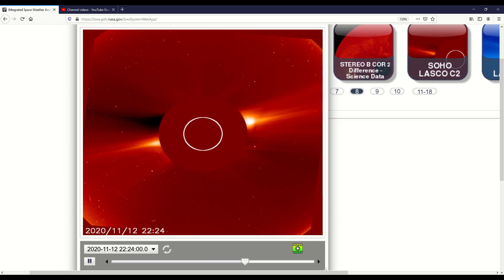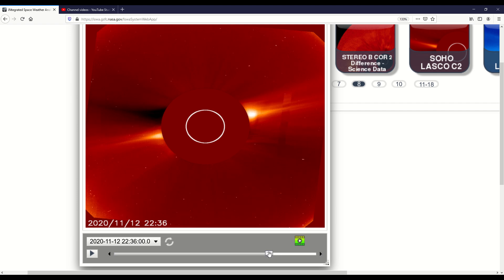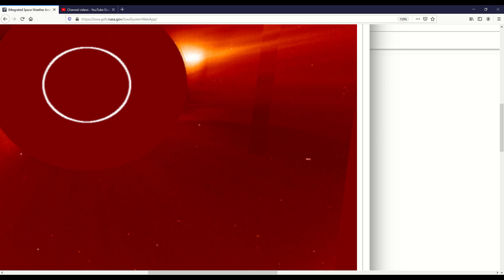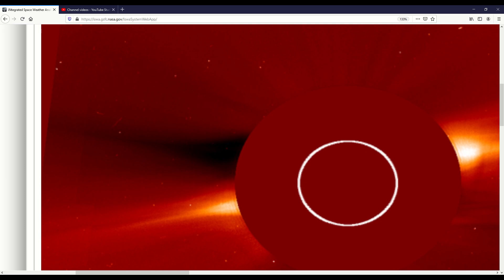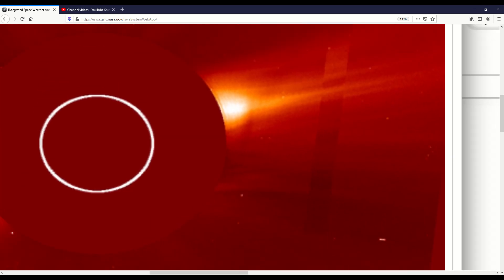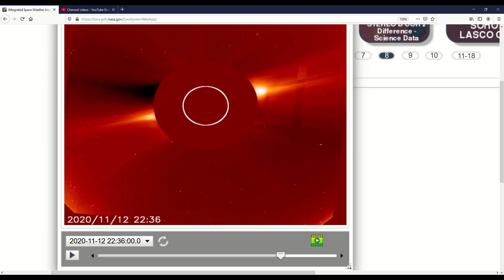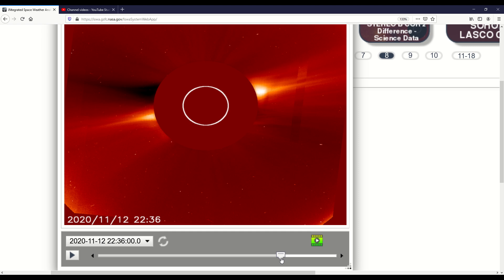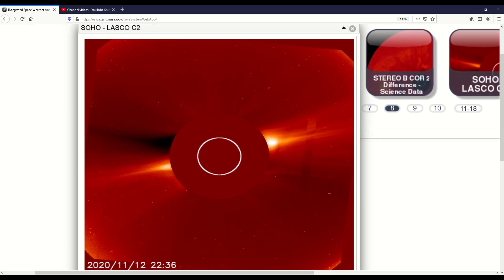What is this?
I've not seen this before on their products and I am curious as to what it is?